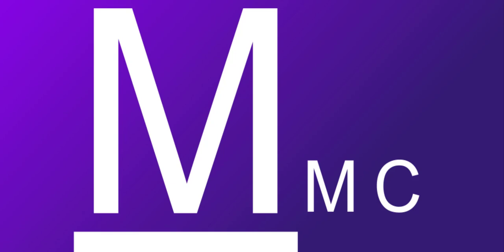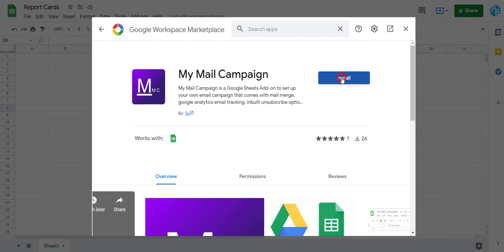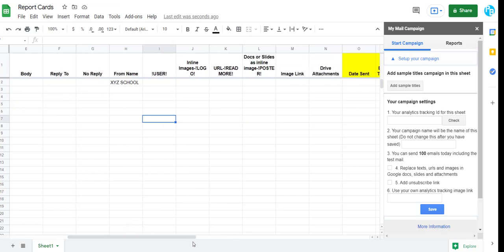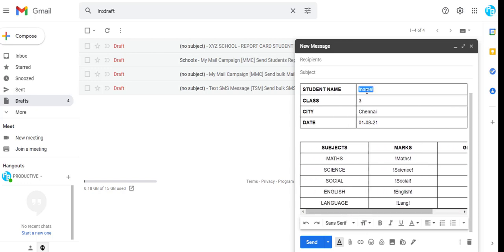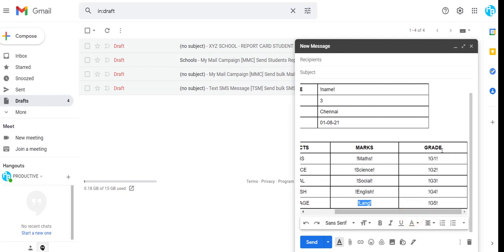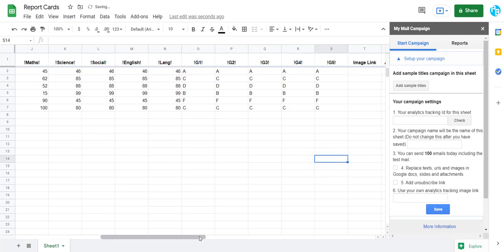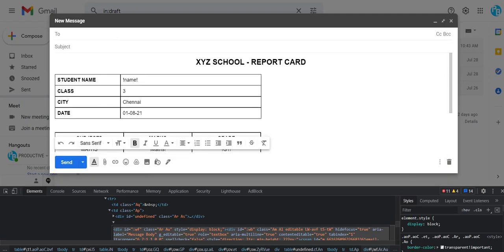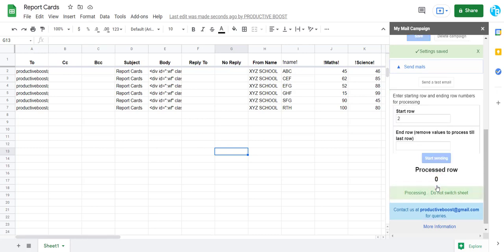How to use MY MAIL CAMPAIGN to send student report sheets in mail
My Mail Campaign usage